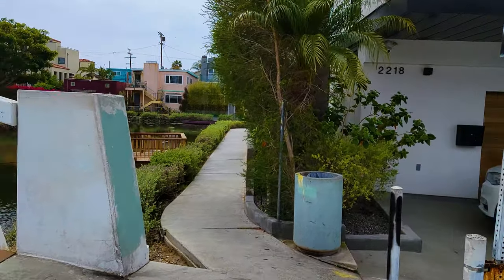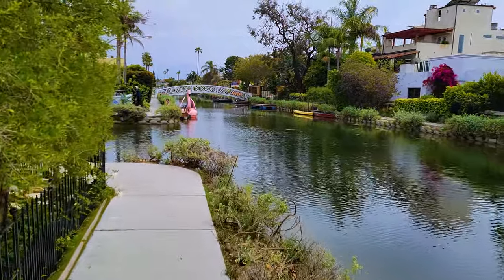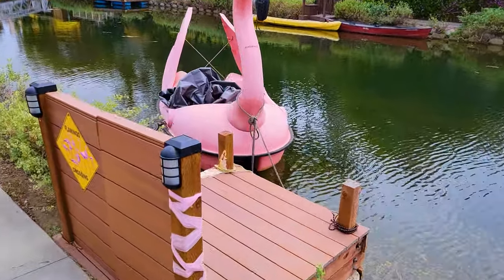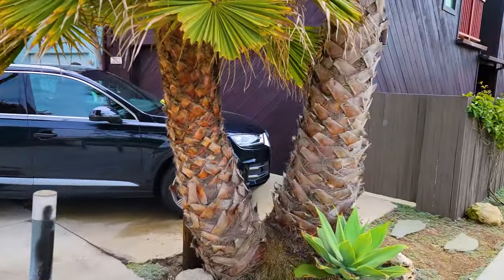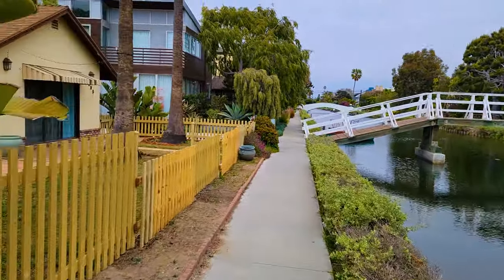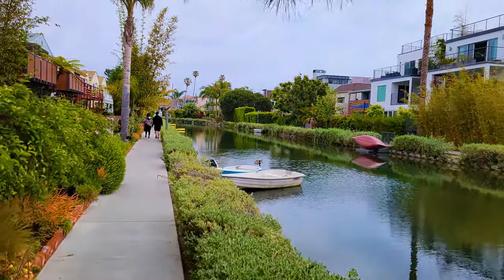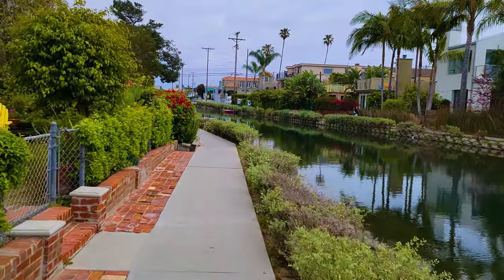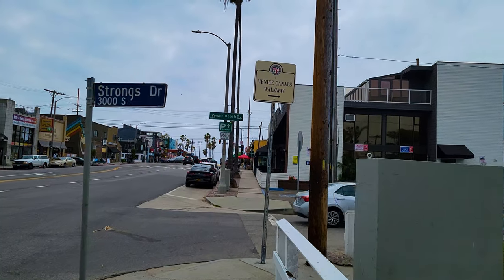The Venice Beach Canals in Los Angeles California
A tour of the last remaining canals in Venice Beach California.  Many of the streets in Venice were once canals, and only one small section of canals are still around today.  Officially known as the "The Venice Canal Historic District" it's comprised of six canals, approximately one and a half miles in length, and fifty feet in width, and are laid out in a grid.  Nine footbridges provide access within the canals. The canals’ ocean water comes from the Marina del Rey and is controlled by tidal gates.  The Canals are listed on the National and City of Los Angeles Registry of Historical Places.

The canals were built in 1905 as a private real estate development, Short Line Beach Venice Canals Subdivision No. 1, to capitalize on Abbot Kinney’s “Venice of America,” a canal development and amusement center to the north. Both canal projects, built with a lot of speed and too little sturdy construction had fallen into disrepair by the early 1920’s and all the canals were scheduled to be filled in, but the Venice canals were spared.   The canals are a designated wildlife preserve where you can see Herons, Egrets, Mergansers, Coots, Cormorants, Sea Gulls, Pelicans, sometimes the Least Tern, and domesticated Mallard ducks.